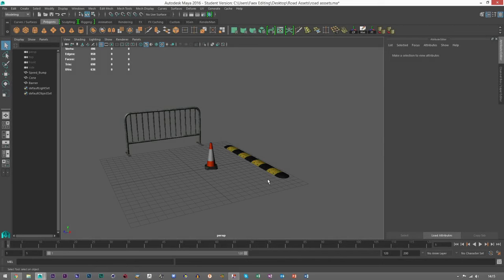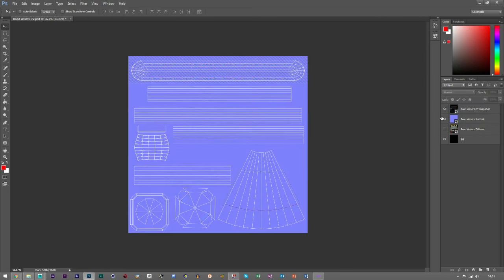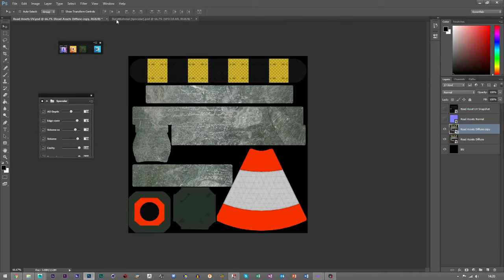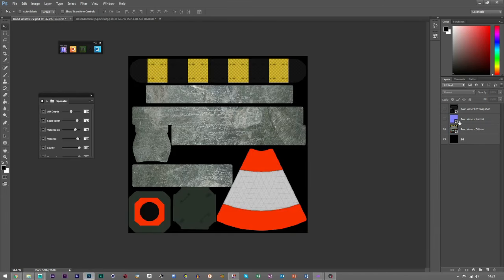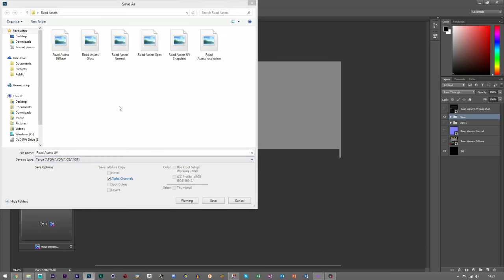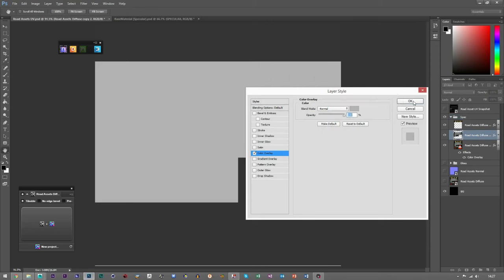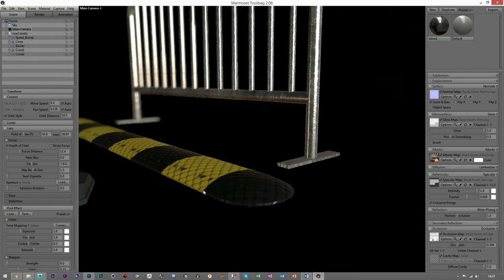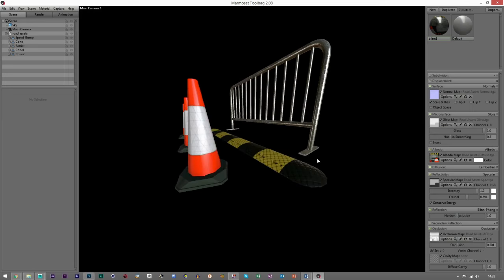Modelling 'Roadwork Assets' - Stage 5 (Rendering)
Hey guys this video shows you how to render out the road assets I created in the previous tuts.